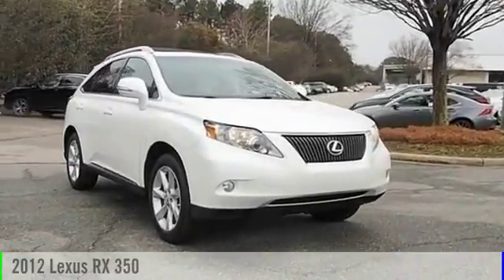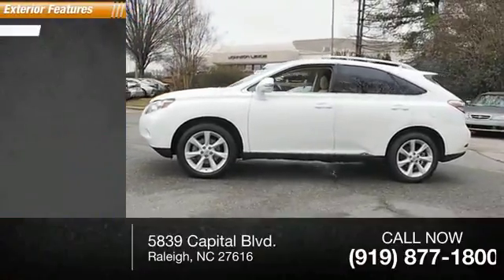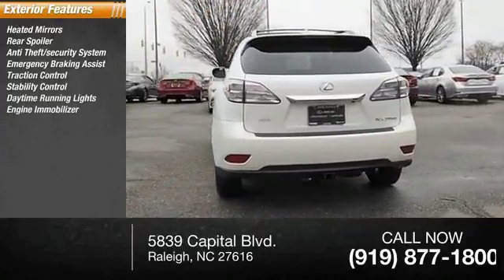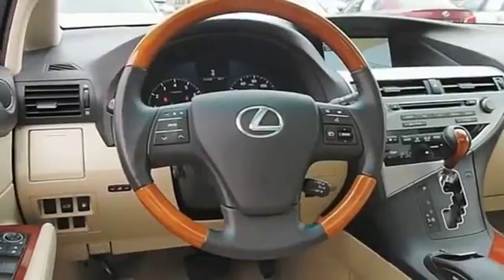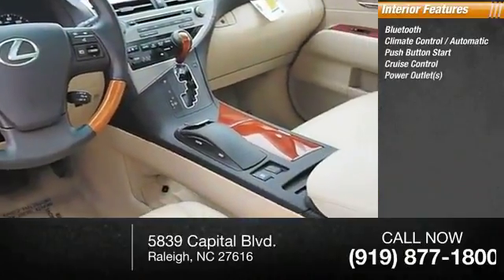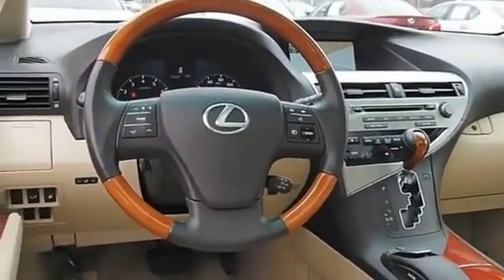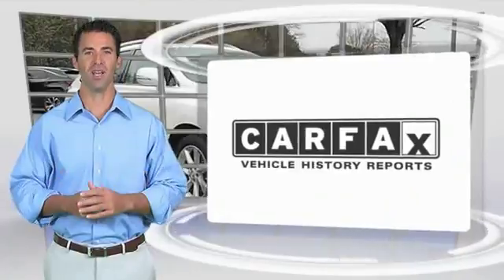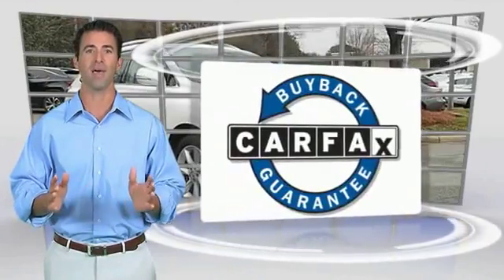2012 Lexus RX 350 for sale in Raleigh NC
2012 Lexus RX 350 for sale in Raleigh NC - Stock # D35128B
Year: 2012
Exterior: Starfire Pearl
Interior: Parchment
Miles: 83580
MSRP: N/A
Engine: 3.5L V6 DOHC Dual VVT-I 24V
Transmission: Automatic
Address:
VIN: 2T2ZK1BA1CC068763